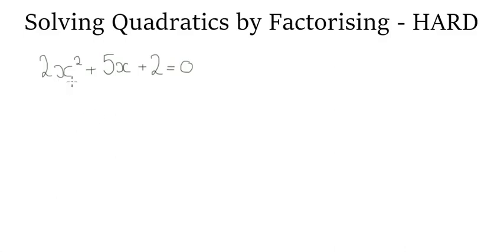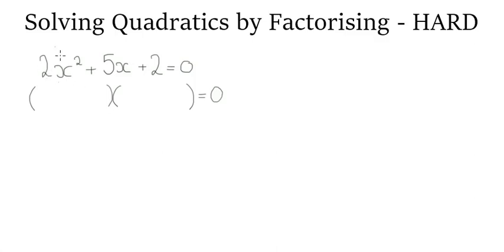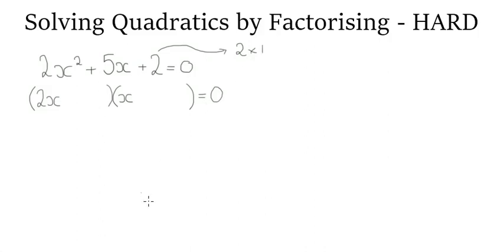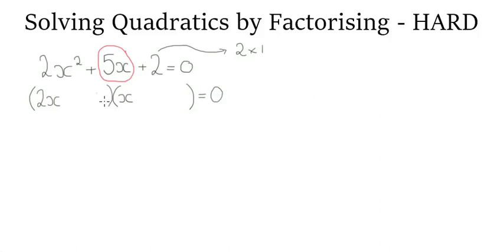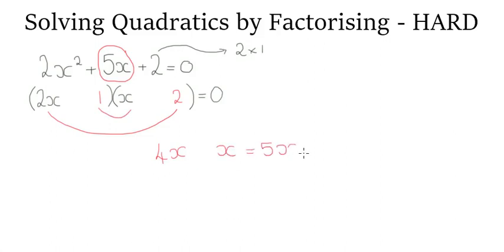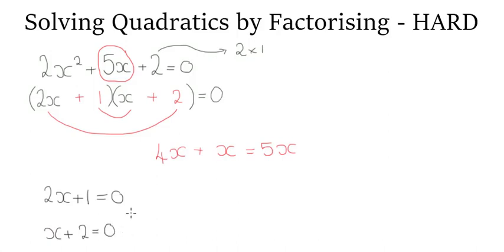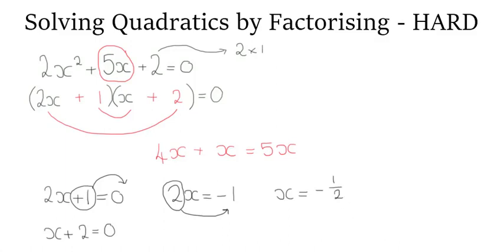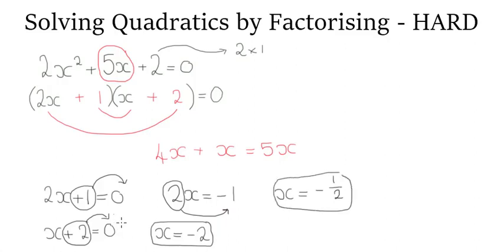Solving Quadratic Equations by Factorising - HARD